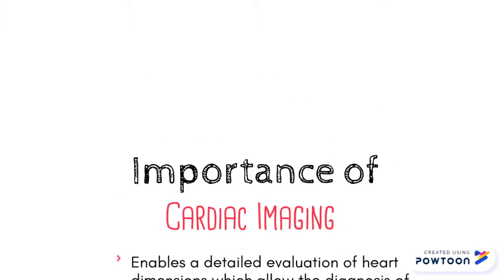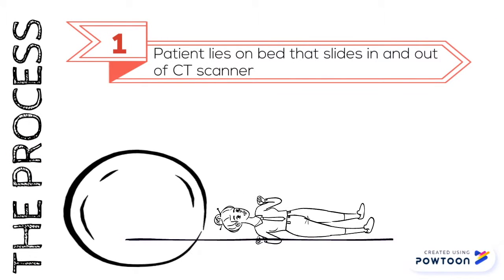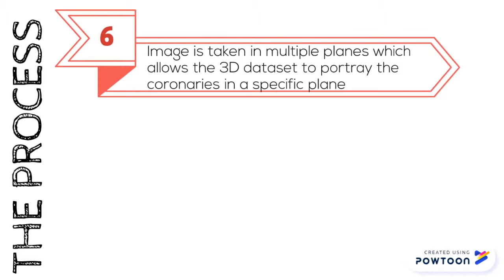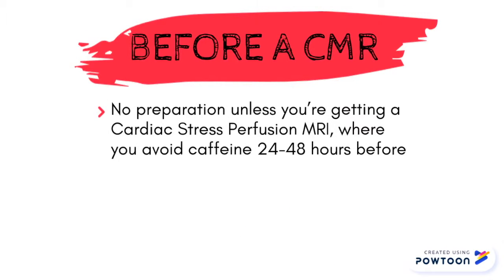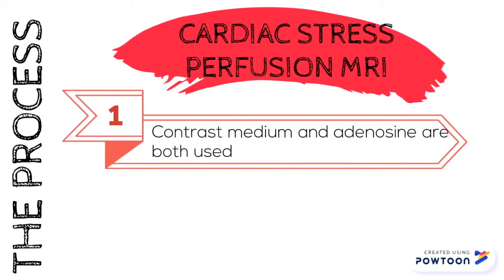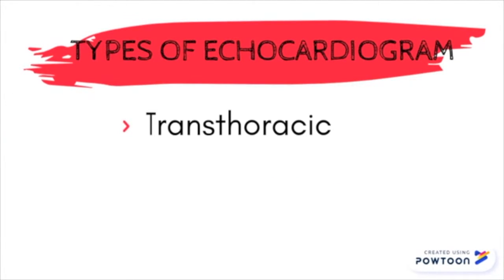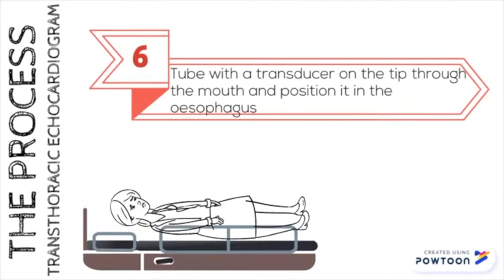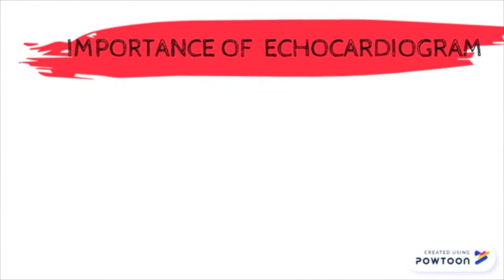JKR-T05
Rayan Chendeb
Kunza Rehman
Jennifer Le To